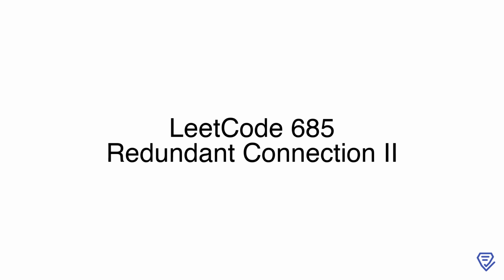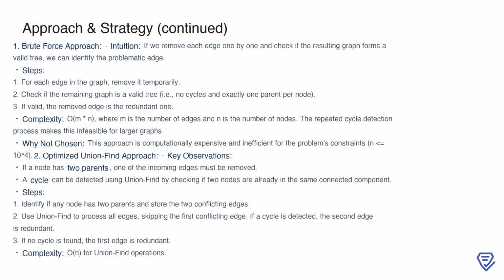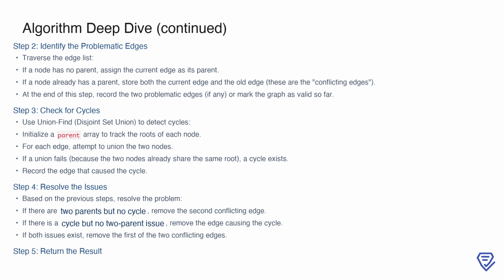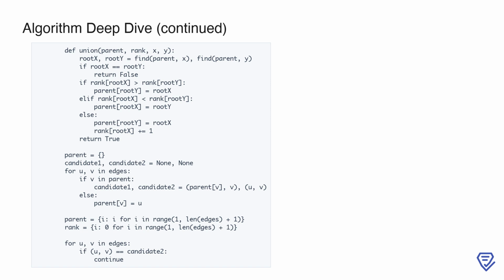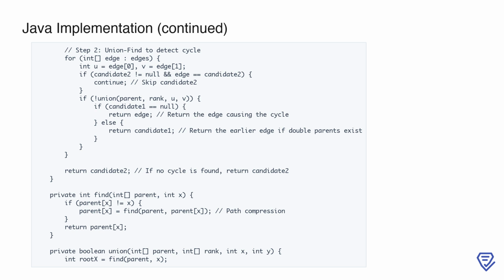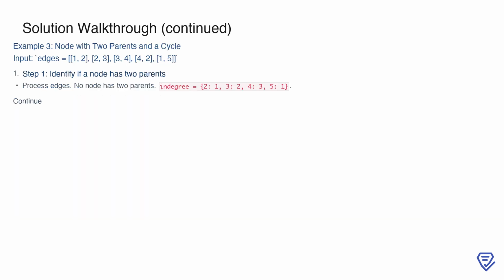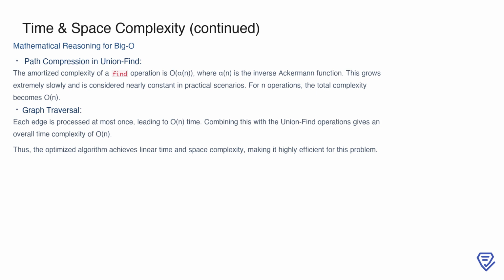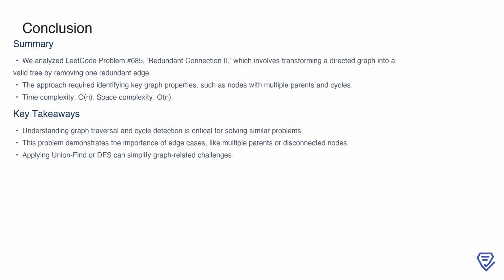LeetCode 685: Redundant Connection II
Difficulty: Hard

⏱️ Timestamps:
00:00 - LeetCode 685: Redundant Connection II
00:24 - Problem Statement
01:20 - Problem Statement (continued)
02:05 - Problem Statement (continued)
02:52 - Problem Statement (continued)
03:37 - Approach & Strategy
04:10 - Approach & Strategy (continued)
05:38 - Approach & Strategy (continued)
06:16 - Approach & Strategy (continued)
06:59 - Algorithm Deep Dive
07:42 - Algorithm Deep Dive (continued)
08:45 - Algorithm Deep Dive (continued)
09:51 - Algorithm Deep Dive (continued)
10:59 - Algorithm Deep Dive (continued)
11:47 - Algorithm Deep Dive (continued)
12:34 - Python Implementation
13:31 - Python Implementation (continued)
14:31 - Java Implementation
15:26 - Java Implementation (continued)
16:13 - Java Implementation (continued)
16:57 - Solution Walkthrough
18:43 - Solution Walkthrough (continued)
19:57 - Solution Walkthrough (continued)
20:35 - Time & Space Complexity
21:23 - Time & Space Complexity (continued)
22:17 - Time & Space Complexity (continued)
23:02 - Time & Space Complexity (continued)
23:45 - Time & Space Complexity (continued)
24:34 - Common Variations & Tips
25:46 - Common Variations & Tips (continued)
26:57 - Common Variations & Tips (continued)
27:55 - Conclusion
28:21 - Thank You!